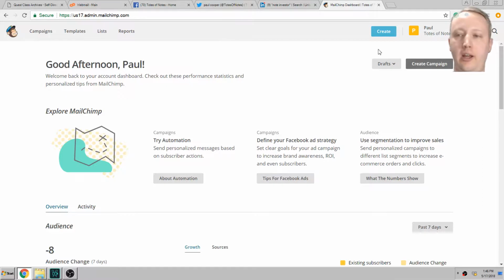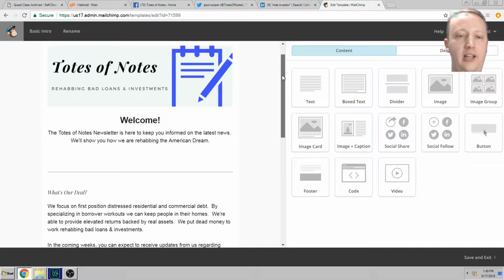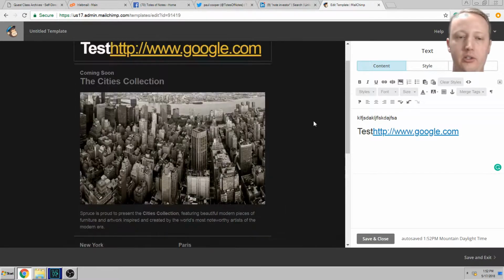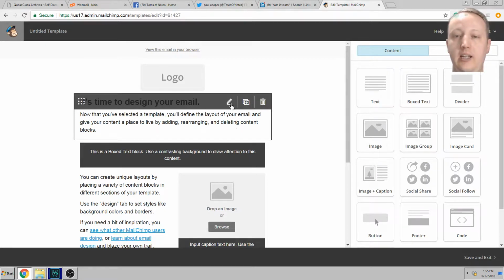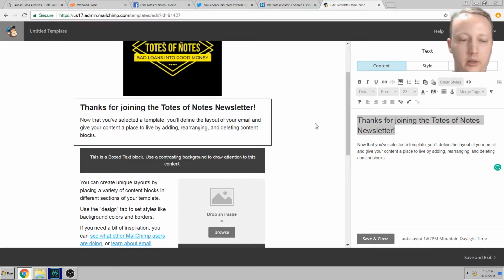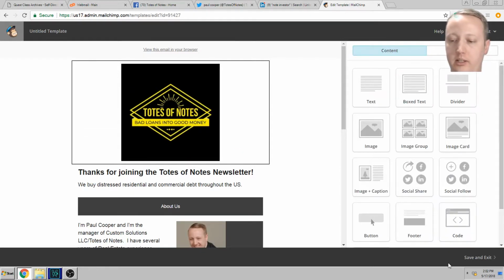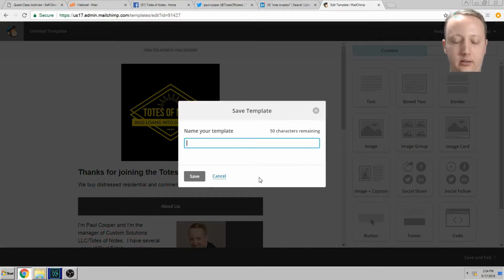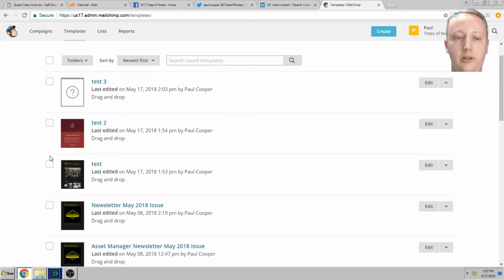Mail Chimp Part 1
Part 1 of our Be a Mail Chimp Series!  Learn Mail Chimp basics that will help you reach out to your database.